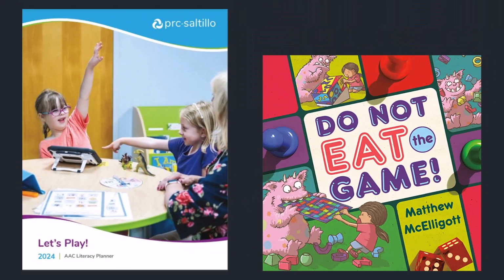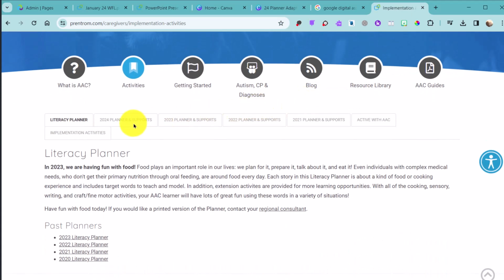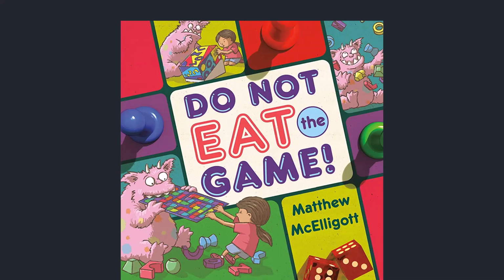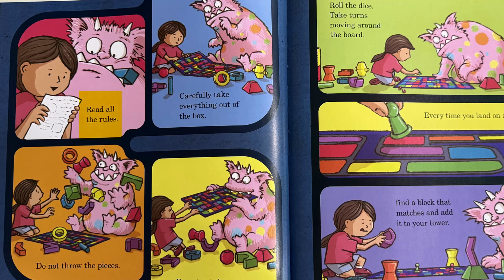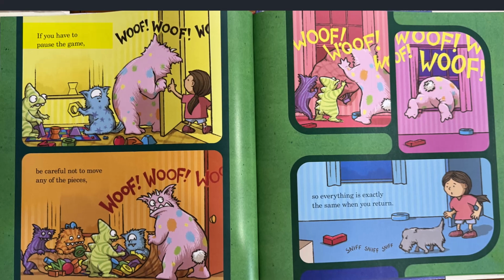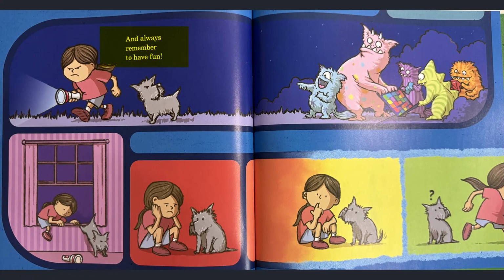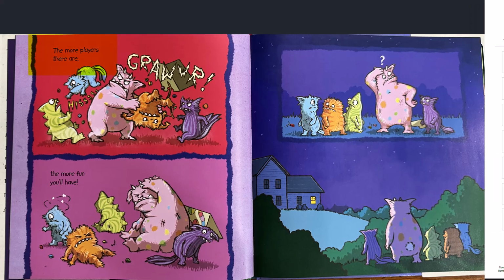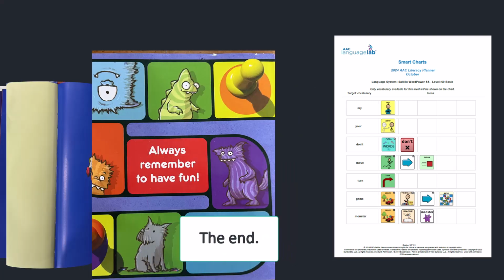October 24 Don't Eat the Game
The PRC-Saltillo AAC Literacy Planner, Let's Play, is all about play and friendship. Enjoy this month's story “Don’t Eat the Game” by Matthew McElligott.  This read-aloud video provides an opportunity for a shared reading activity using 5-6 target words with a smart chart to help you model these words. You’ll take a picture walk to build background knowledge and then listen to the story. 0.00 Introduction to the Literacy Planner 1:45 Story Intro and Picture Walk 3:35 Read the Story. Please pause the video as you listen to the story to interact with your AAC communicator. You can ask your PRC-Saltillo AAC Consultant for a free print copy or download a copy from our Want more engagement? This video example uses WordPower 60 Basic vocabulary symbols but you can read the story no matter what language system you are using. Download smart charts for LAMP WFL, Unity 84 sequenced, or WordPower 60 Basic or make your own using our free PASS software (download or ChatEditor